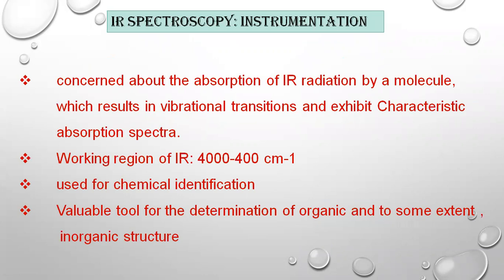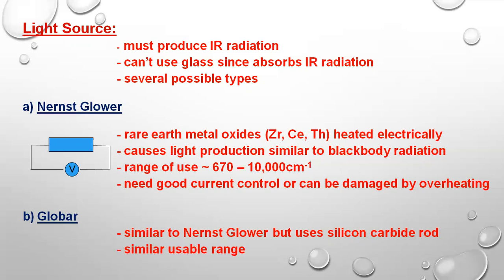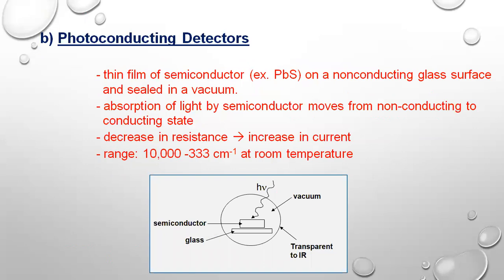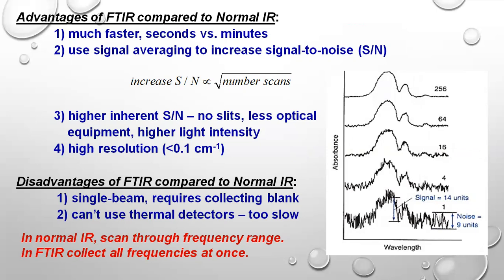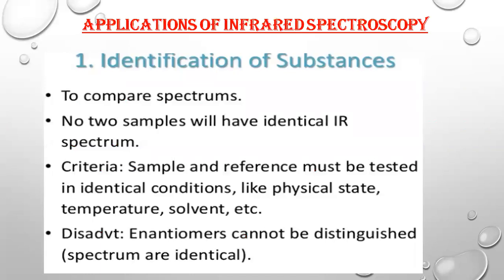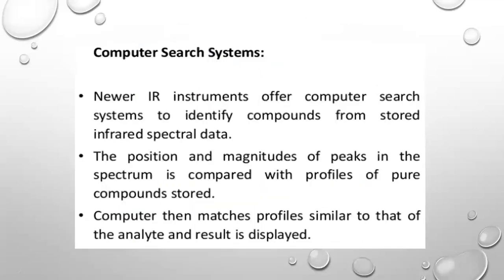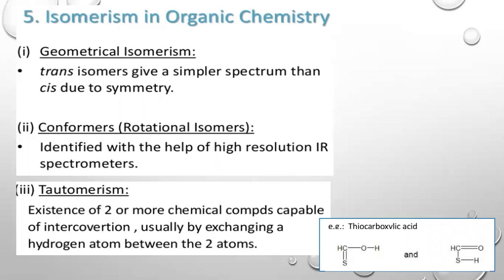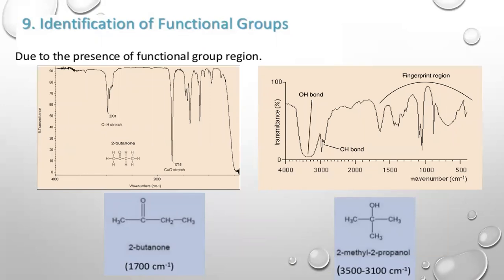Infrared Spectroscopy: Instrumentation and Applications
Conventional IR Spectrophotometer and Fourier Transform IR Spectrophotometer
Various applications of IR spectroscopy